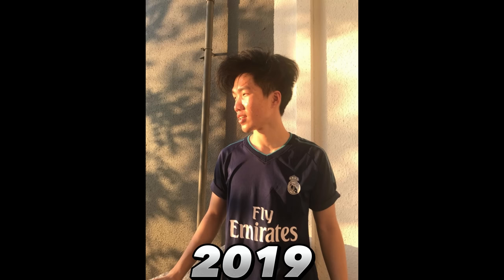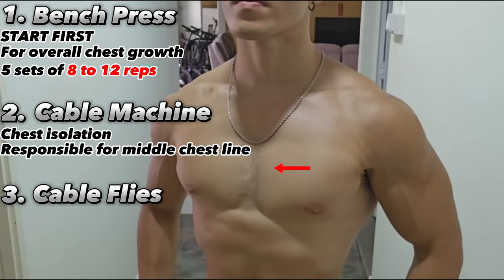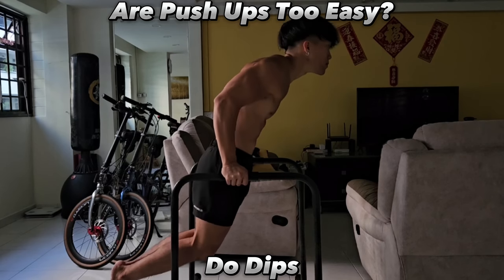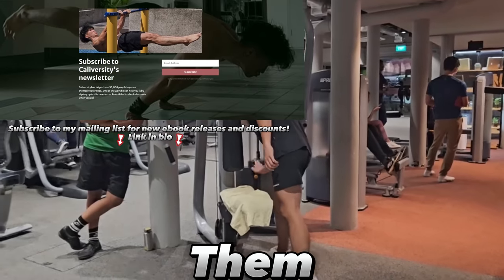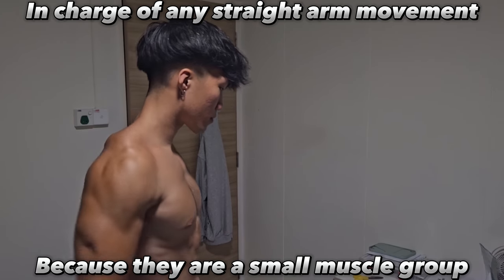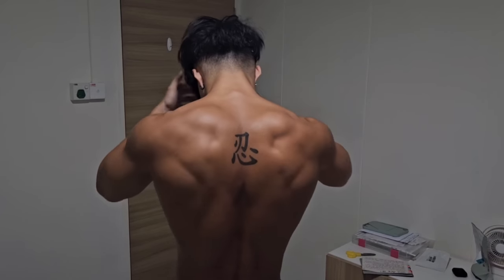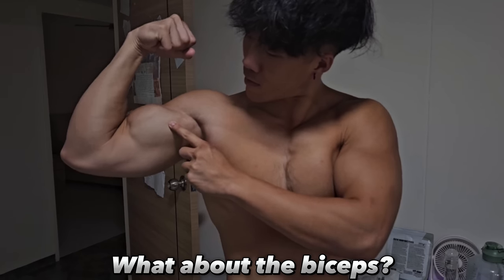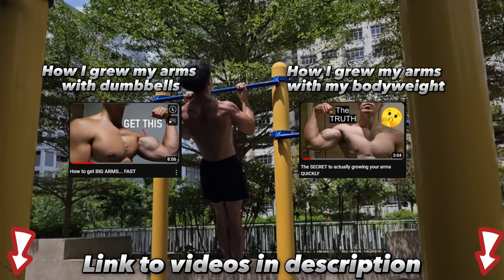The HIDDEN SECRET to being MORE ATTRACTIVE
Music used in this video:
'White Rocks' by Retro Girl